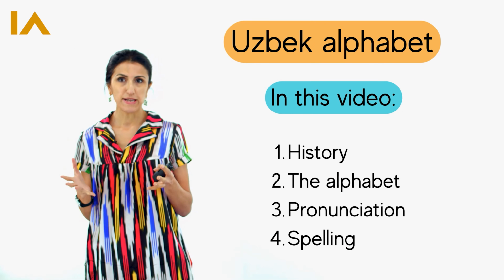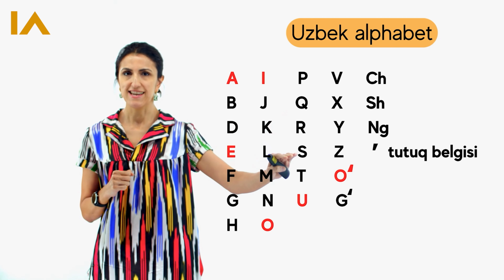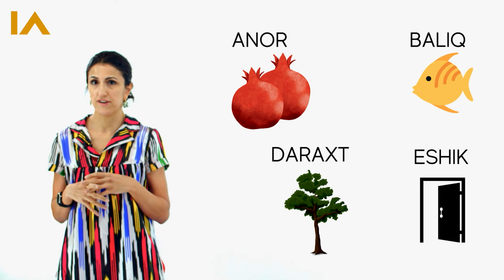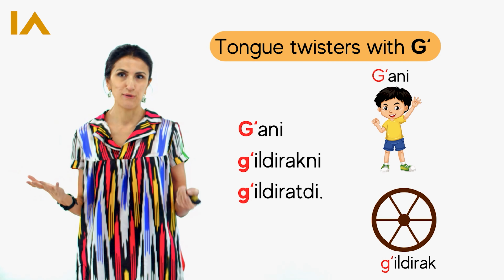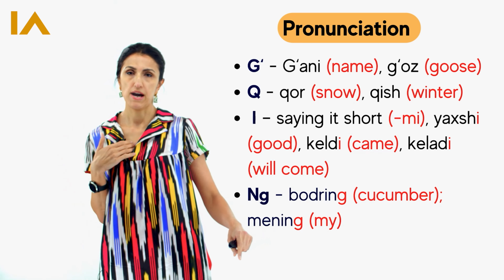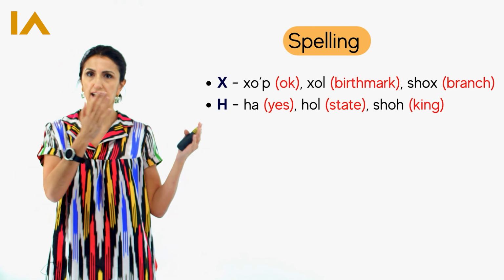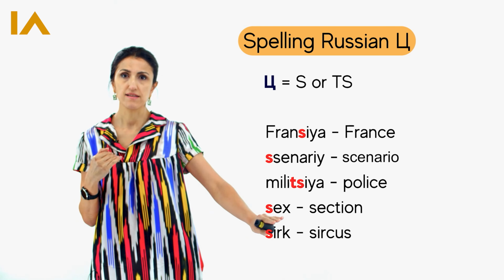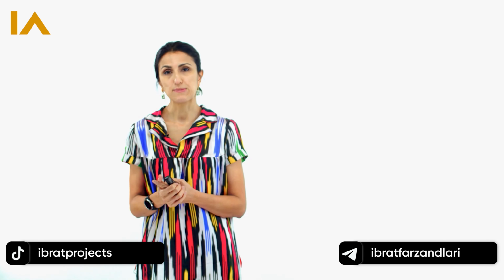O'zbek alifbosi (1-qism) | Uzbek alphabet (Part 1) | 8th lesson | Uzbek language for beginners